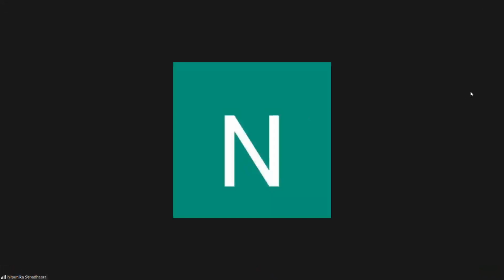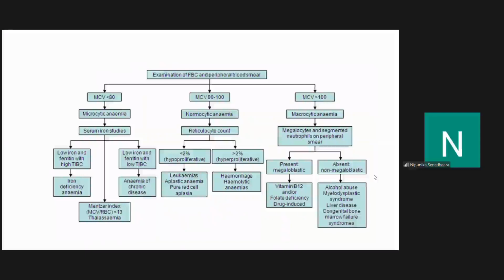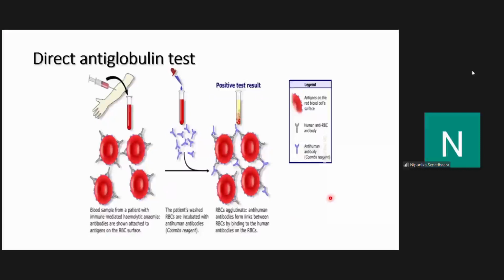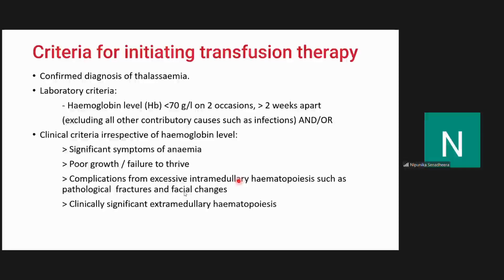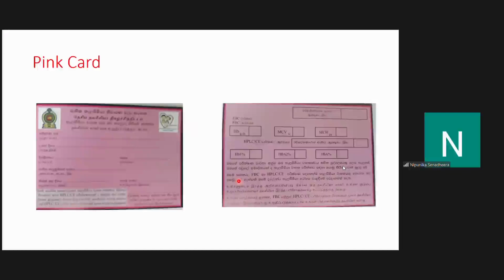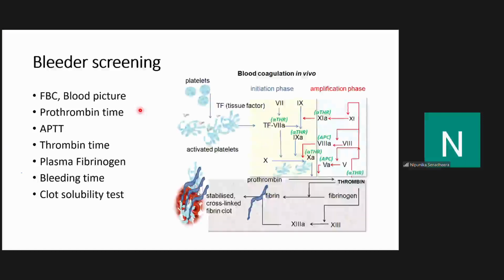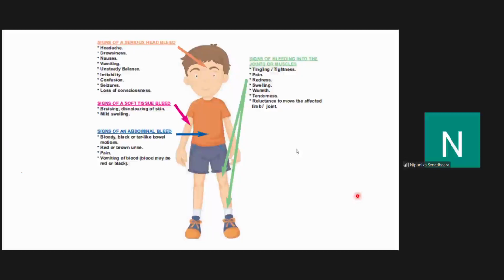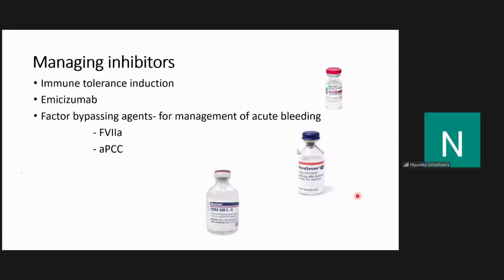Peadiatric hematology thal and hemophilia